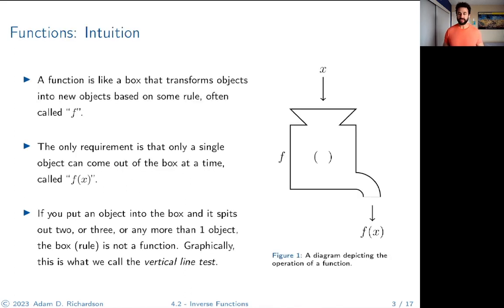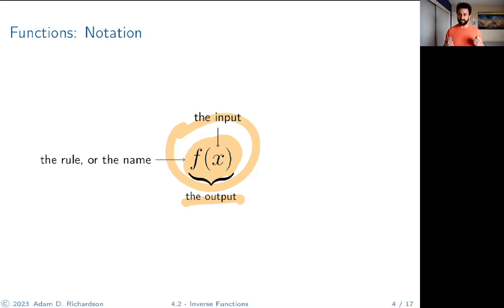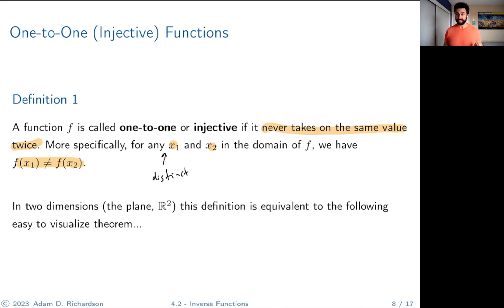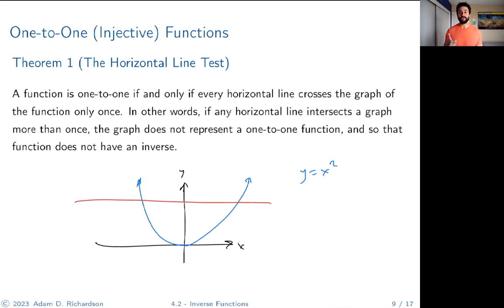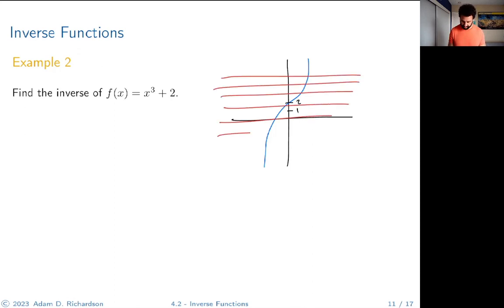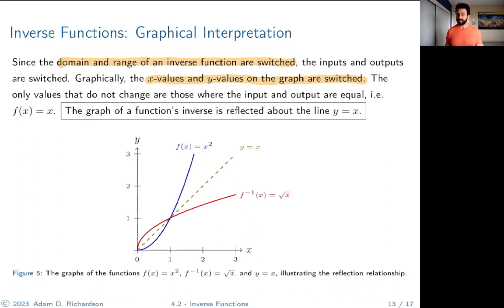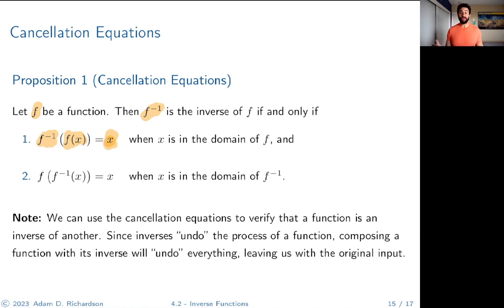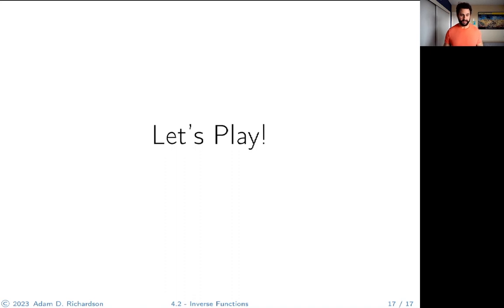M3 Lecture 0402